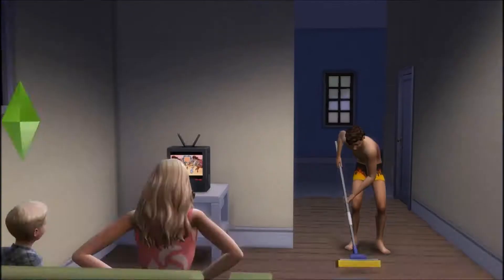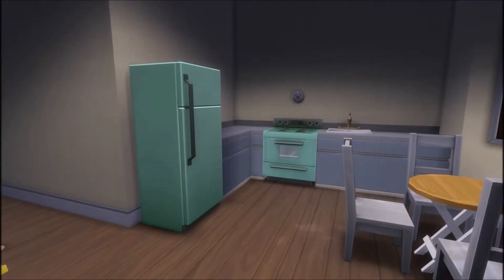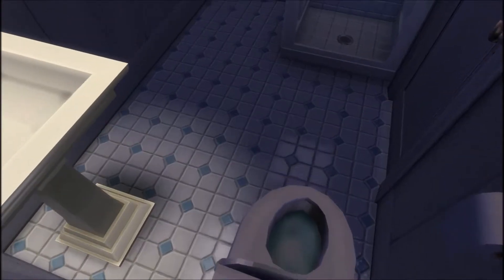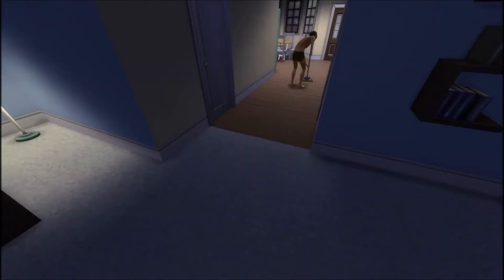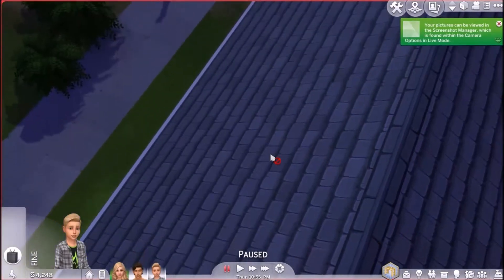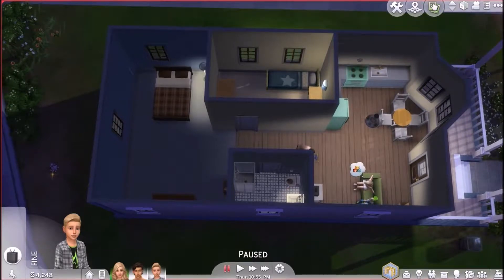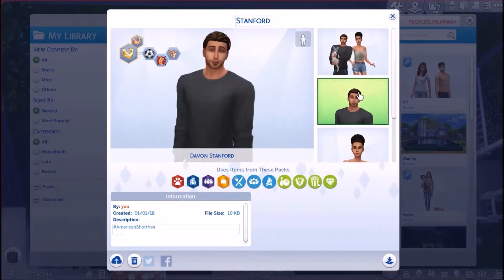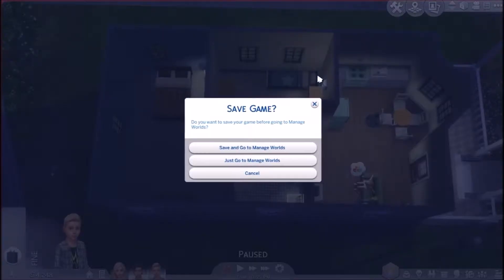CRICK CABANA//The Sims 4: Lets Renovate The Sims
!Hello I'm Jacob!

~OPEN ME~

Its my birthday!